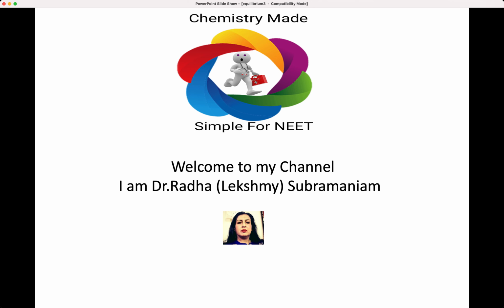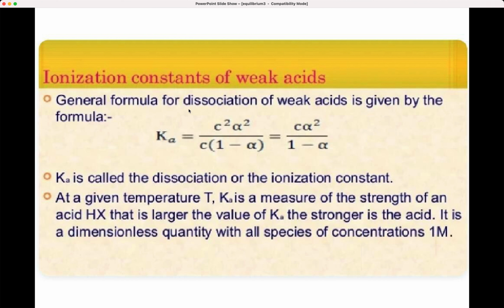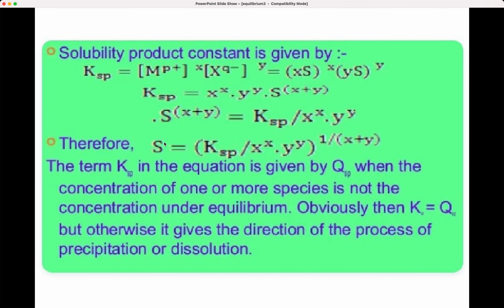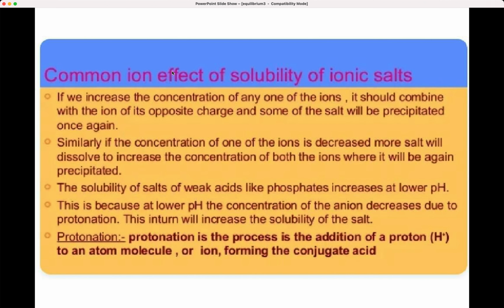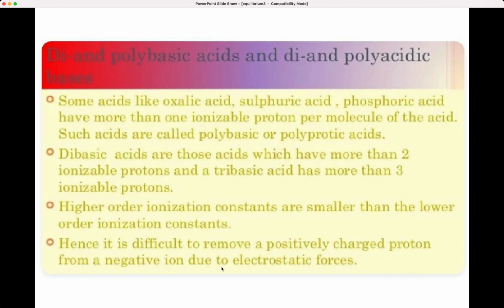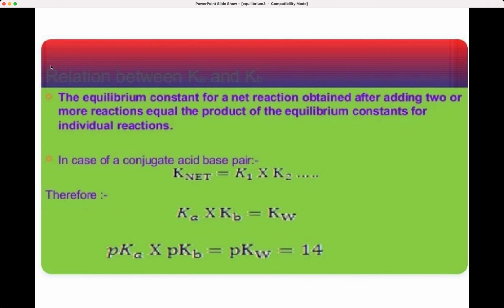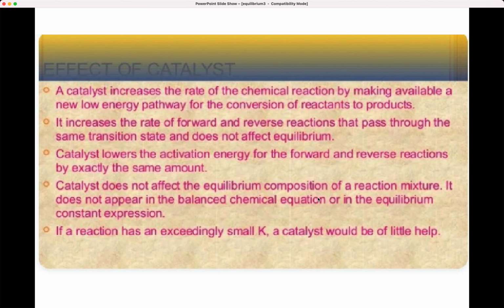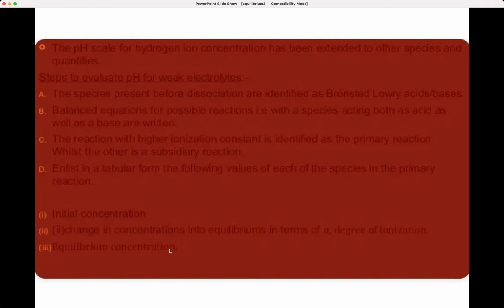Equilibrium Quick Revision for NEET/NCERT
Welcome back everyone to my channel @lifelens969
 Today I am uploading The chapter Equilibrium.
Already I have uploaded 2 parts.
I have tried to cover all topics of the unit and make it simple.